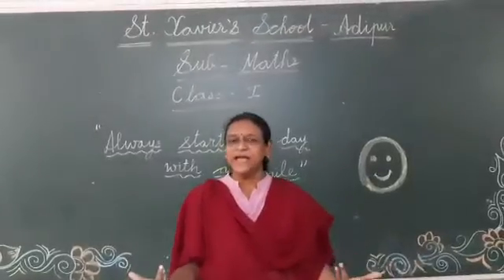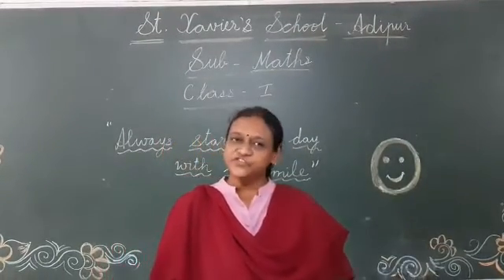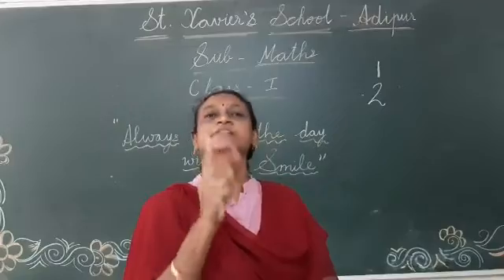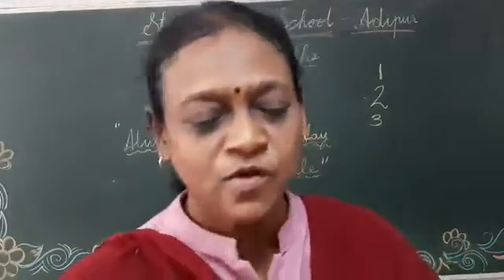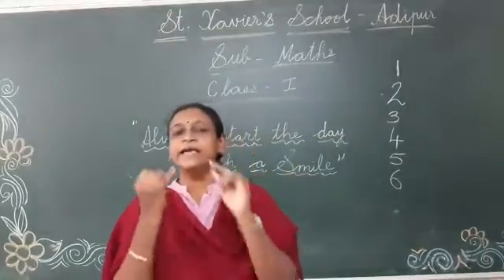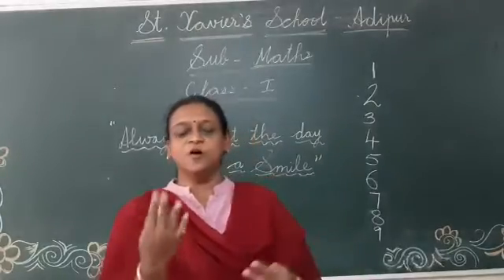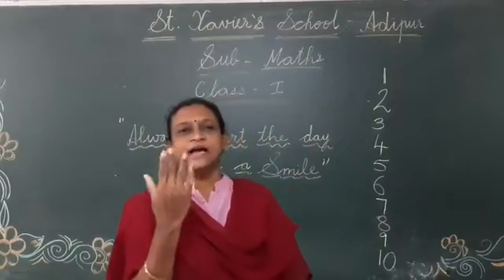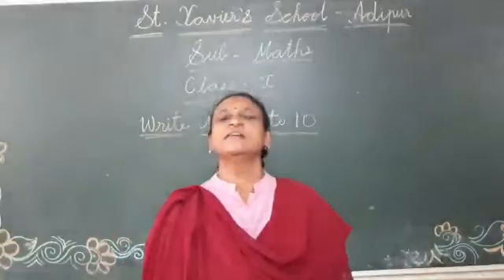Std 1 Maths Introduction